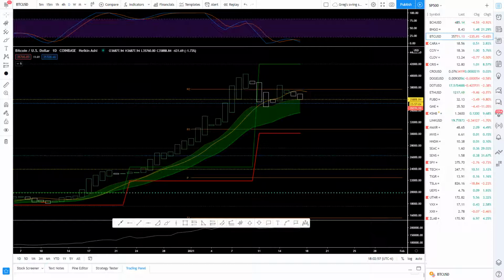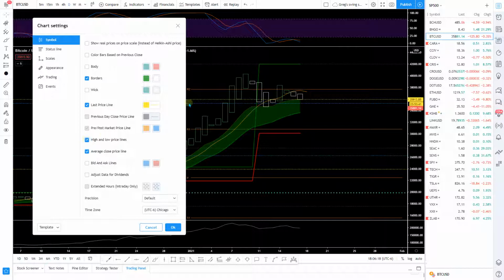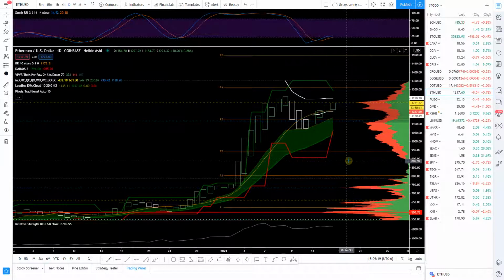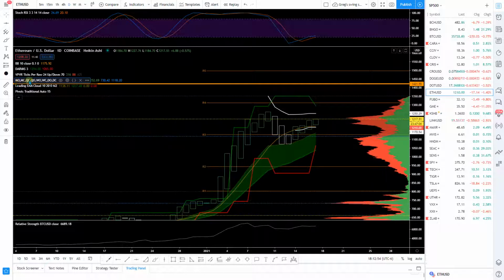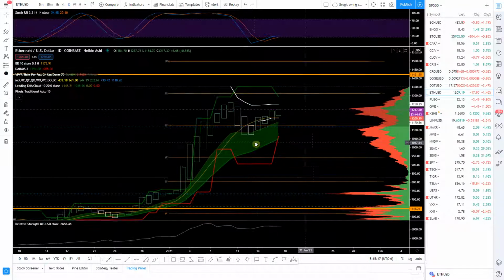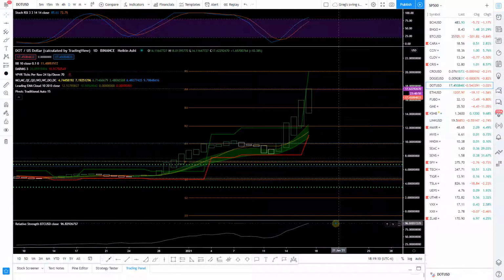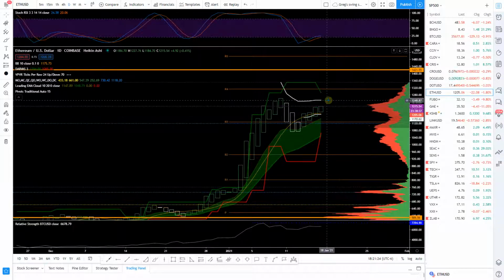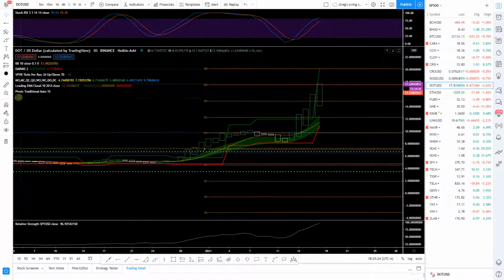Using Gregory Mannarino's swing system to come up with my own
Been getting alot of requests to build Greg's quant/swing system in tradingview as some don't have access to thinkorswim. Here is my take on it, you don't have to have exact copy of Greg's system to utilize its principles. Take what you can from his system and build your own. This video will show you how I took some of the elements of his swing system and combined it with my own style.